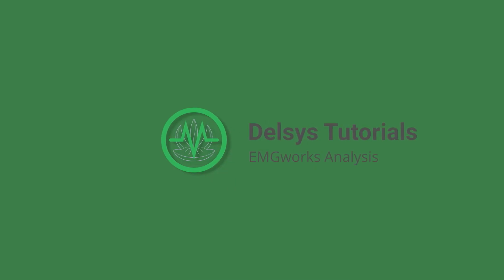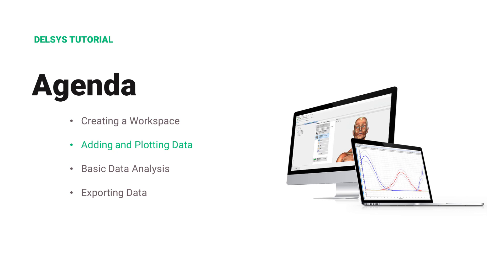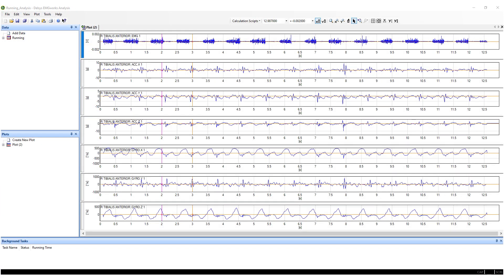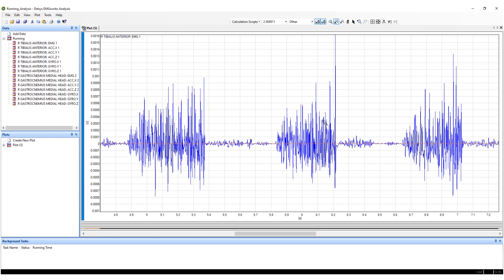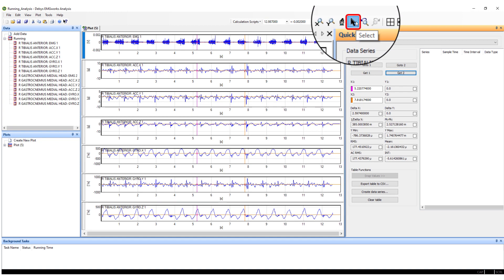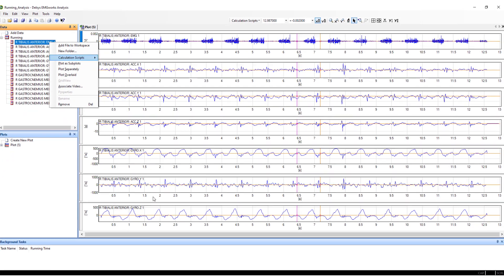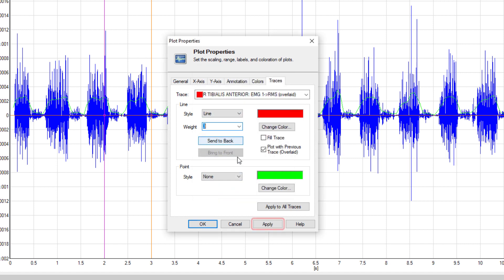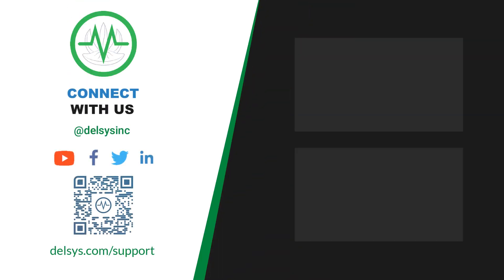EMGworks Analysis: Getting Started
Introductory tutorial on the use of Delsys EMGworks Analysis.

00:00 Introduction to EMGworks Analysis Tutorial
00:16 Creating an EMGworks Analysis Workspace
01:09 Adding and Plotting Data in EMGworks Analysis
03:59 Basic Data Analysis in EMGworks Analysis
06:50 Exporting Data from EMGworks Analysis